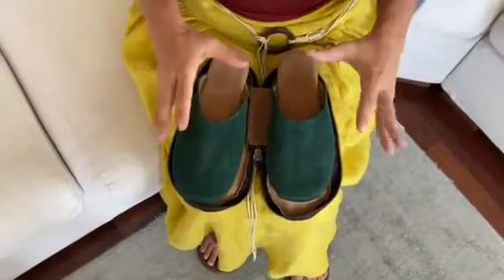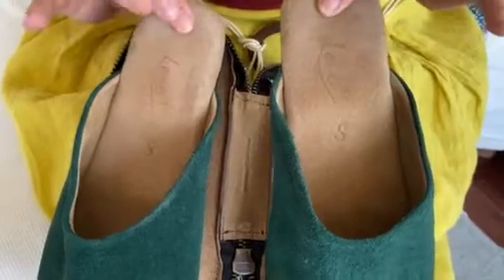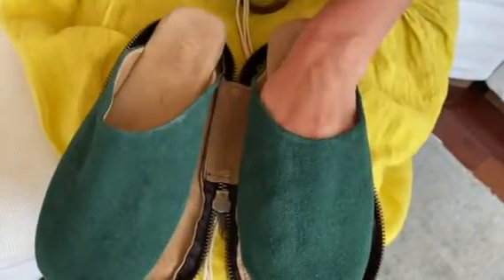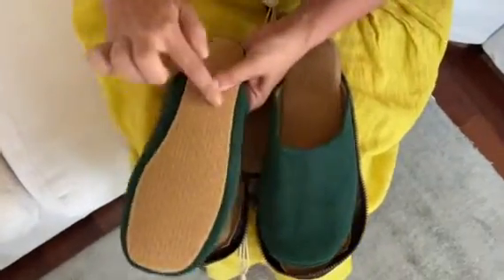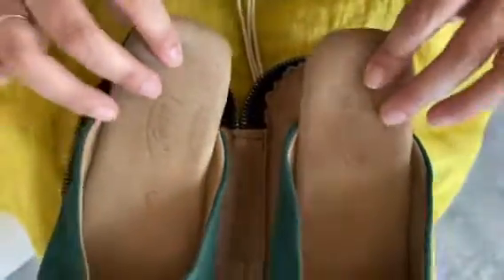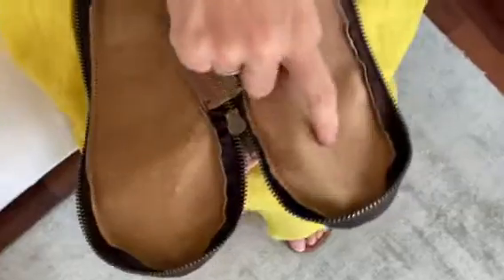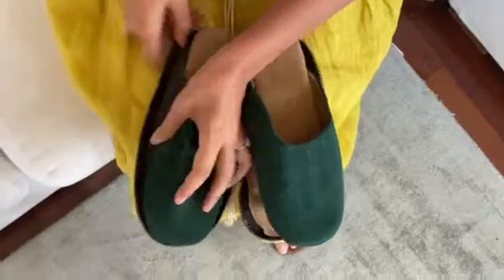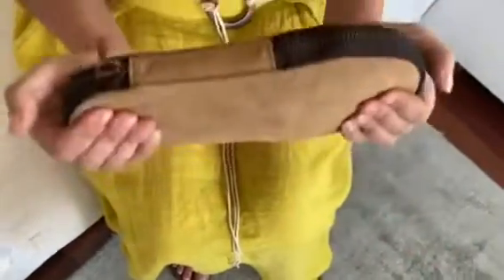Limited Edition Suede Slippers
You are going to love these suede slippers. Check out the reviews online!